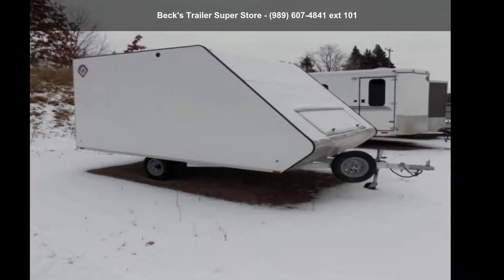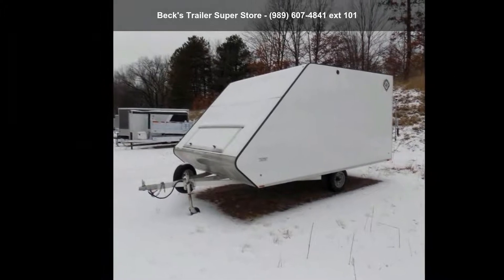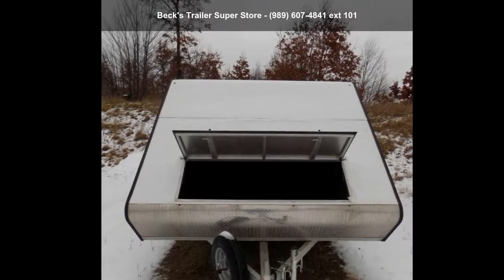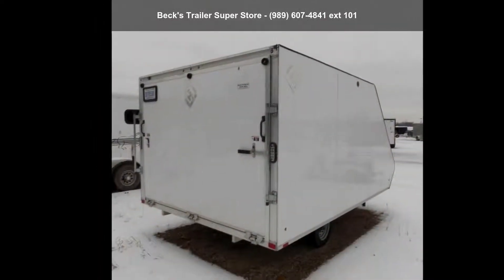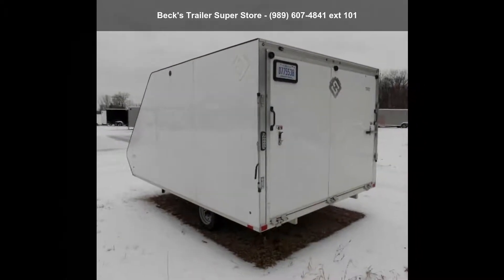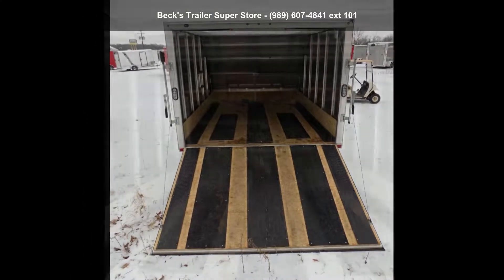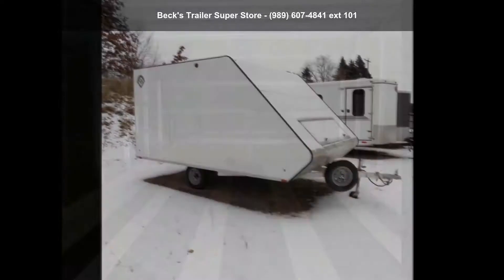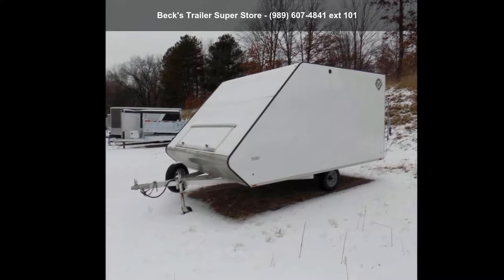2018 Sport Haven 8.5X13SA22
Stock: 25737 // This Trailer Includes:  (1) 2,200# Axles Aluminum Frame Aluminum Skin Guides  and  Mats Tie-Down Bars Front Access Door Spare Tire  Call For Additional Details